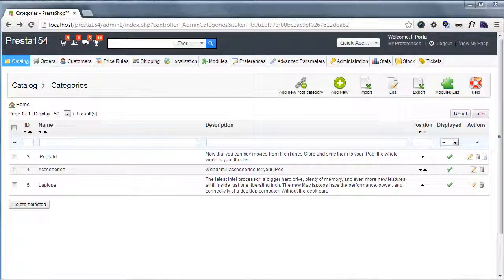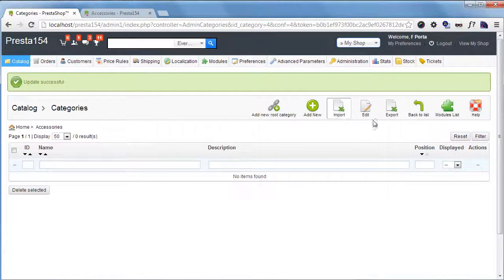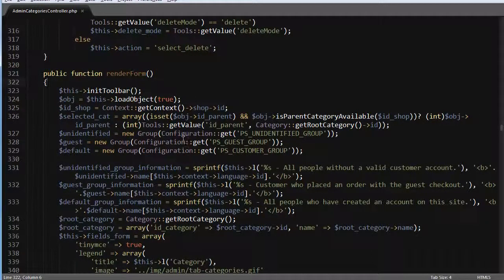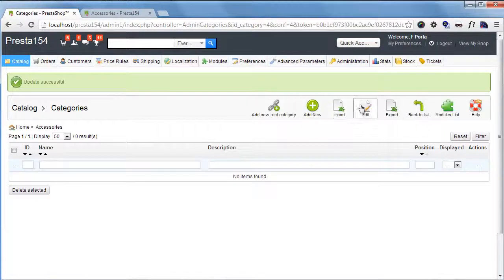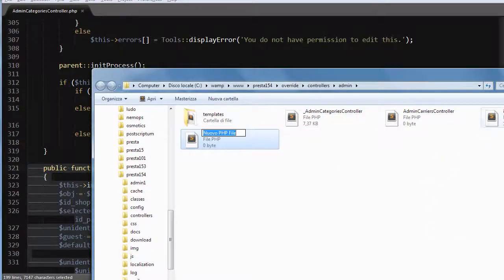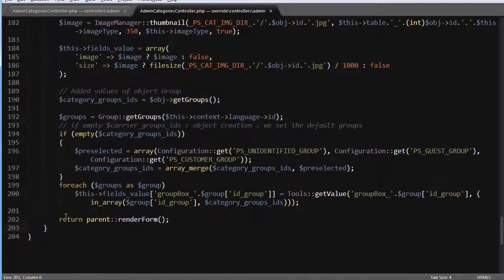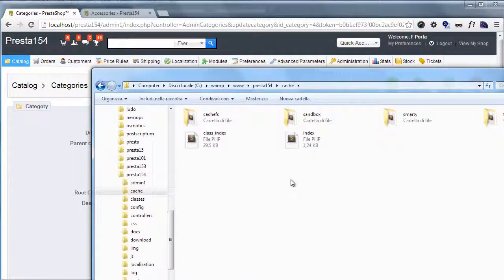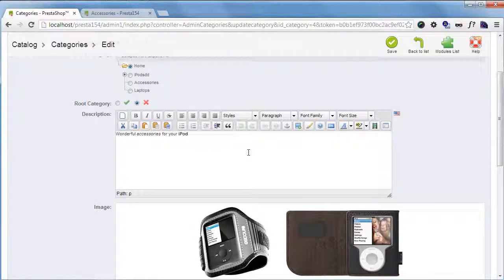How to Add a Visual Editor for the Category Description in PrestaShop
This video will teach you how to properly add a visual editor for the category description in your PrestaShop site!